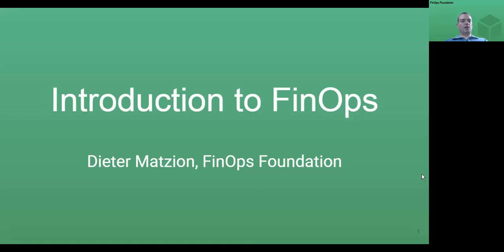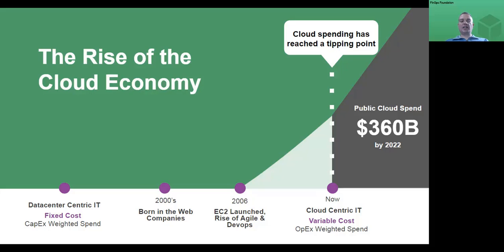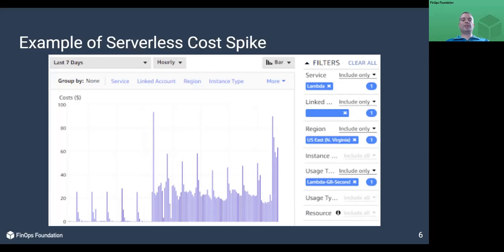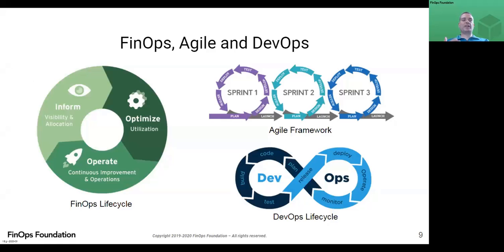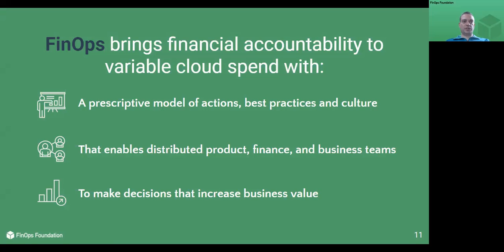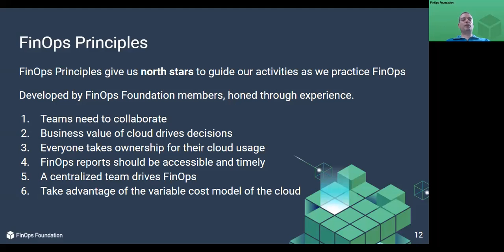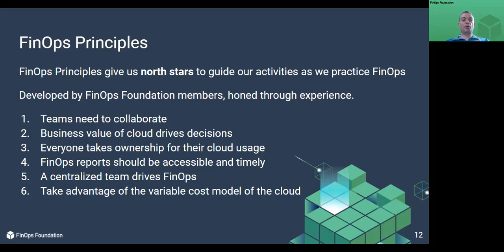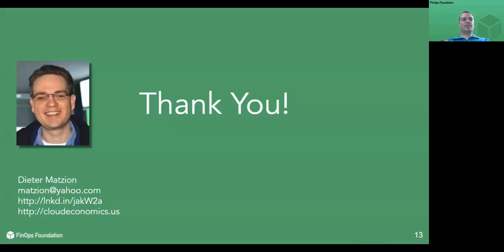Introduction to Cloud FinOps - Cloud Financial Management Basics Explained 2021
I explain everything you need to know about Cloud FinOps. Specifically, you’ll learn about the six FinOps Principles:
1. Teams need to collaborate
2. Business value of cloud drives decisions
3. Everyone takes ownership for their cloud usage
4. FinOps reports should be accessible and timely
5. A centralized team drives FinOps, and
6. Take advantage of the variable cost model of the cloud..

More than ever, today’s companies in every industry deliver value to their customers with technology. DevOps has allowed companies to accelerate technology delivery to meet customer demand using cloud. But this shift has put purchasing power in the hands of developers - in ways that have broken traditional procurement.
A new operating model is needed to allow collaborative decision making in the era of DevOps and Cloud - to maximize the value of each company’s cloud investment.

What was Fixed Costs in the past is now changing to Variable Costs. More companies are becoming technology companies. Think not just of Ebay or Amazon. Think of companies like Nike and Nationwide Insurance. Every company is a technology company in addition to its core industry. DevOps allowed IT to manage at the speed of the business with rapid - incremental development cycles

FinOps brings financial accountability to the variable cloud spend with a prescriptive model of actions, best practices and culture, that enables distributed product, finance, and business teams, and teaches us how to make decisions that increase business value.

The FinOps Lifecycle has many conceptual similarities to other methodologies that will be discussed - or are actually being used with customers. The most commonly encountered will be DevOps, Agile, and perhaps other concepts such as CI/CD Pipelines. It will be important for conversations with cloud stakeholders to understand enough about these complementary methodologies and how they relate to FinOps.